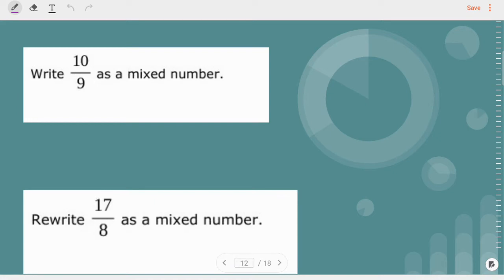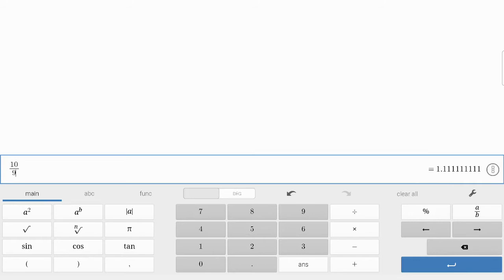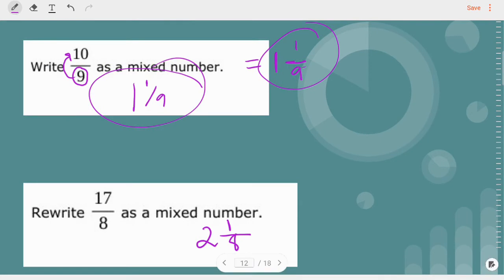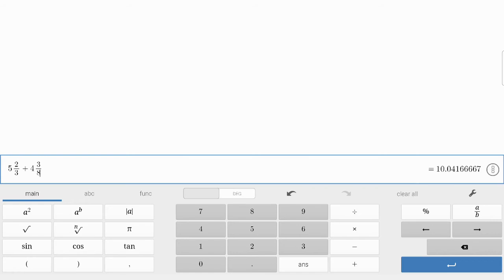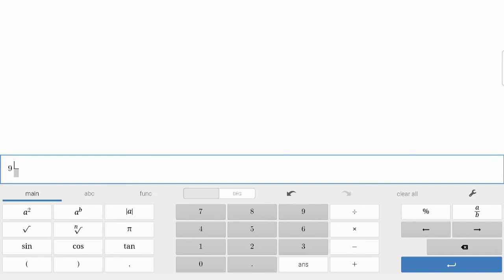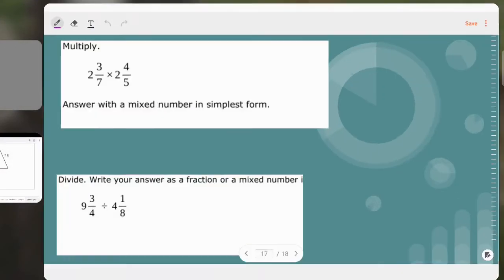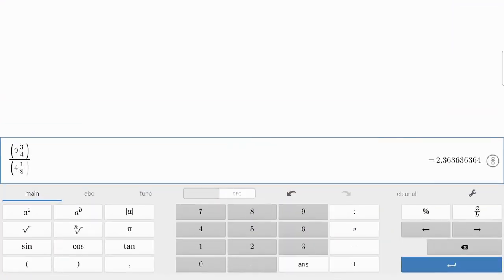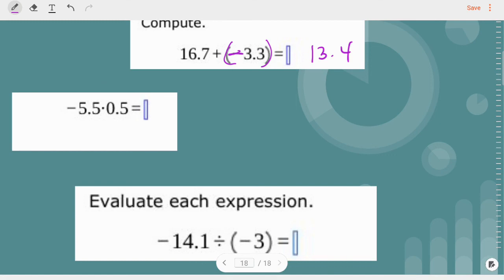Operations with Mixed Numbers and Decimals